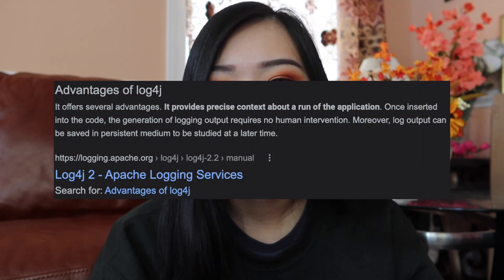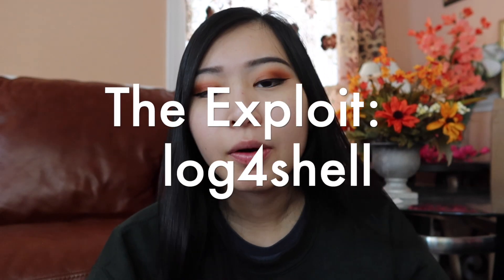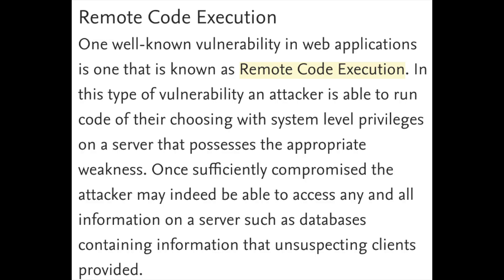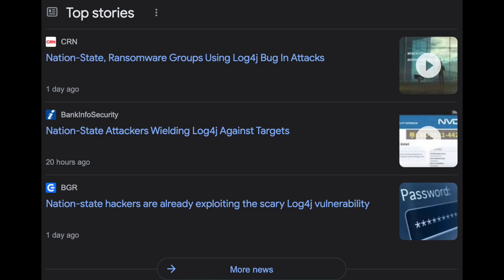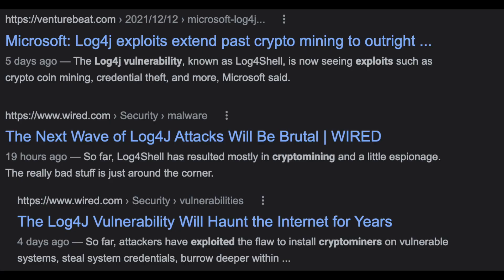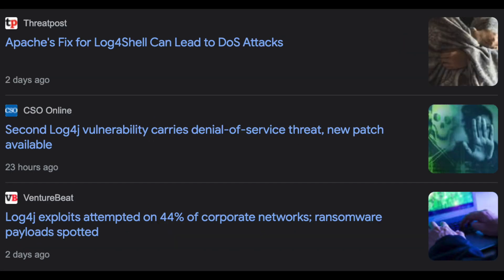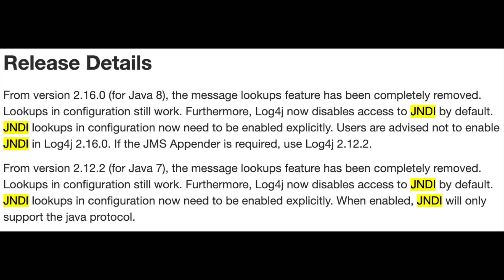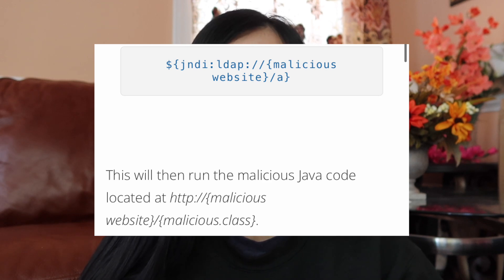Log4J Exploit Explained: How it Works, In-Depth Examples, Mitigation, etc. | Log4Shell Vulnerability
Timestamps:
Intro (0:00)
What exactly is log4j? (0:48)
Explaining the exploit (log4shell) (1:48)
How the attack works (technical) (5:52)
Example attack using log4shell (7:42)
Mitigations/patches for log4j (9:30)